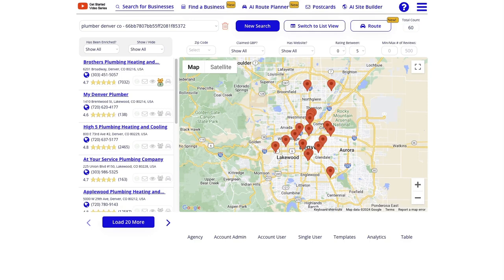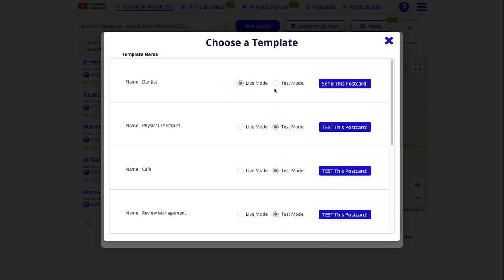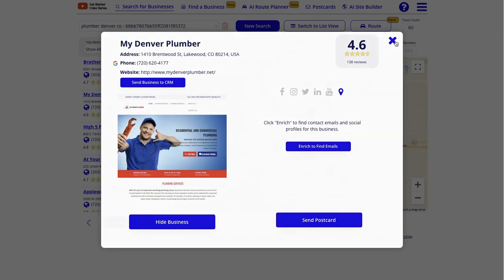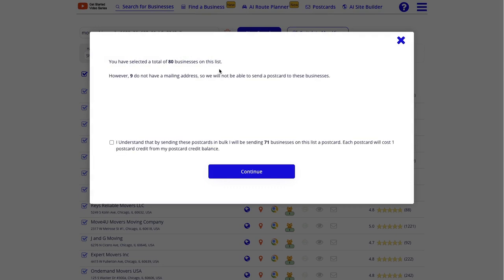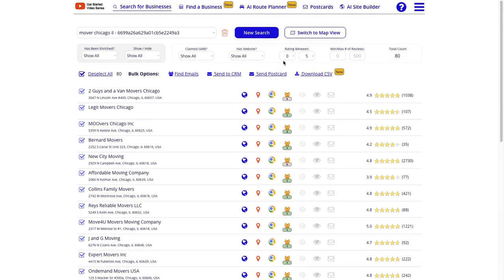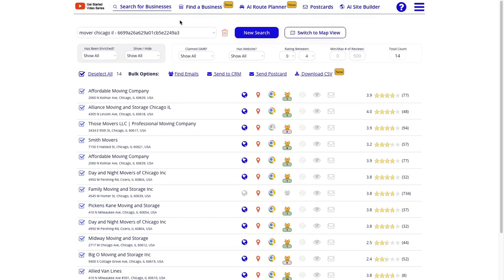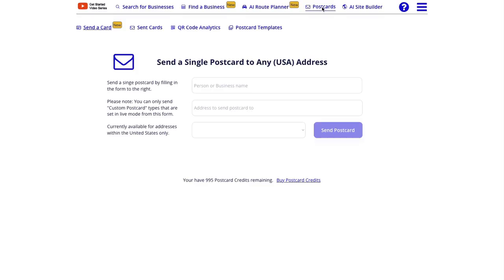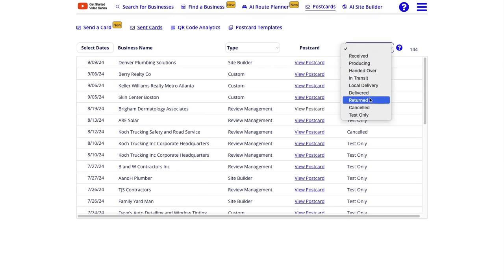How To Send Postcards in Map Leads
In this video, we dive into the powerful postcard-sending feature of Map Leads, demonstrating all the ways you can connect with local businesses. Whether you're targeting specific industries like plumbers in Denver or movers in Chicago, our platform makes it easy to find, select, and send postcards that get results!

🌟 Key Features Covered:

Map Search Functionality: Learn how to search for businesses by location and industry.

Postcard Sending Options: Discover the difference between test mode and live mode, and how to choose the right postcard template for your needs.
Bulk Sending: See how to quickly select multiple businesses and send postcards in just a few clicks, while automatically filtering out any without mailing addresses.

Targeted Campaigns: Understand how to focus your efforts on specific business types, like reputation management.
Individual Postcard Sending: Find out how to send a postcard to any U.S. address with ease.

Tracking and Management: Learn how to track the status of your postcards and manage your sending history efficiently.

Whether you're a digital marketer or a local business owner, this feature will enhance your outreach efforts.

Join us as we explore how Map Leads can simplify your postcard marketing strategy!